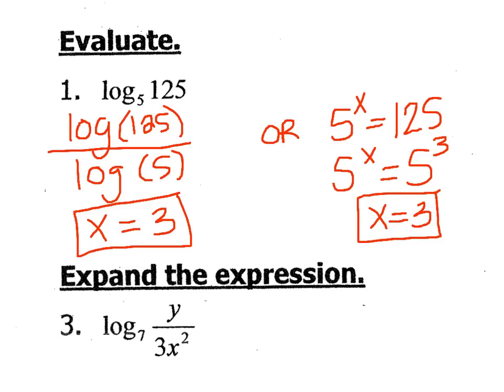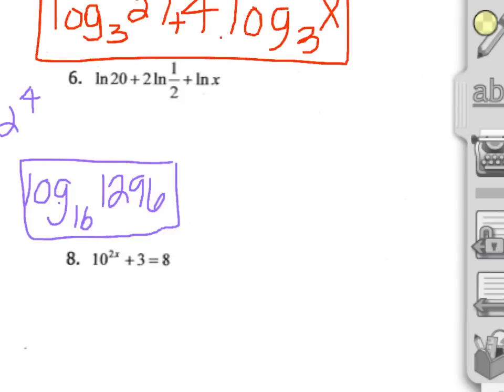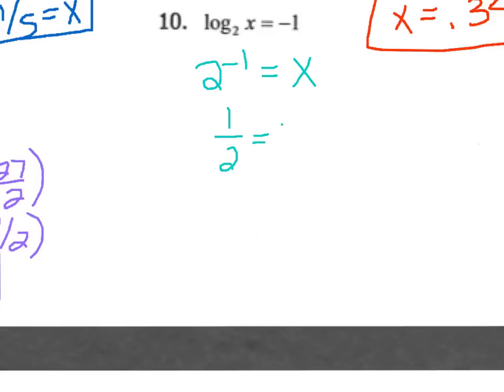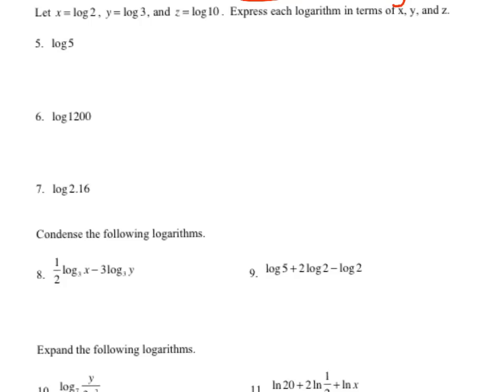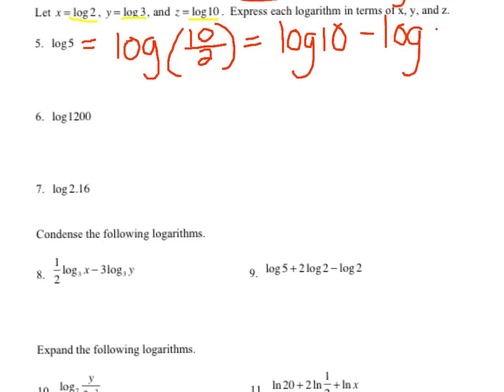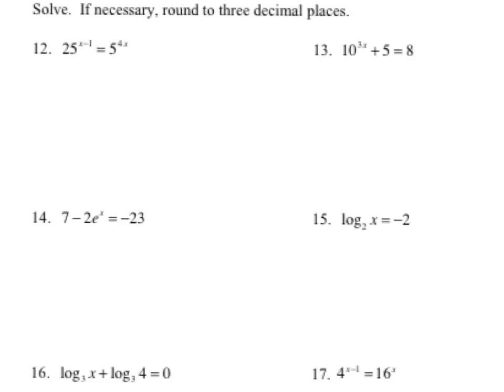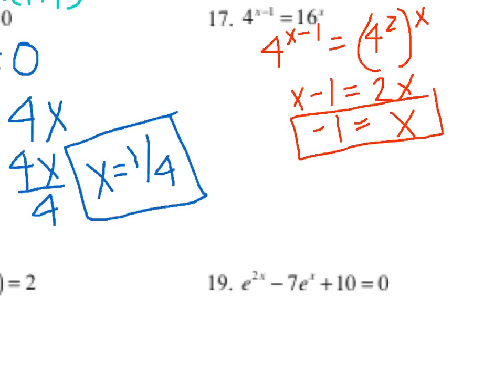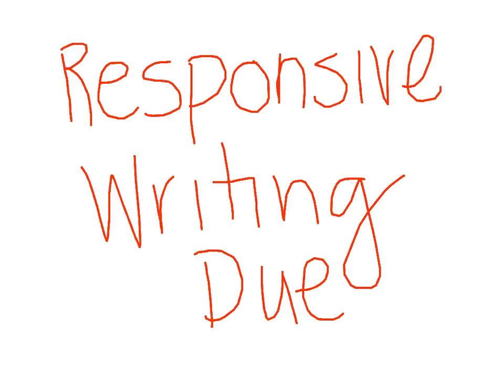HA2 Ch 8 Review Video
ha2 ch 8 review